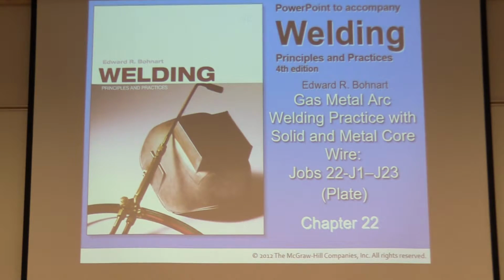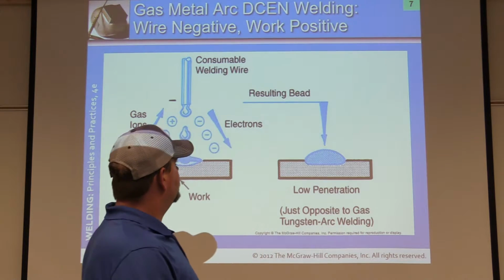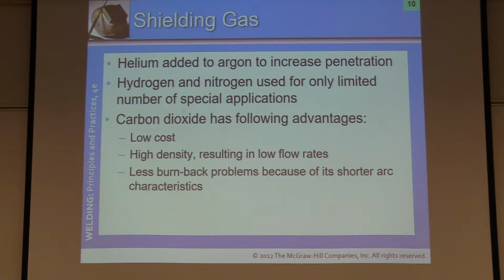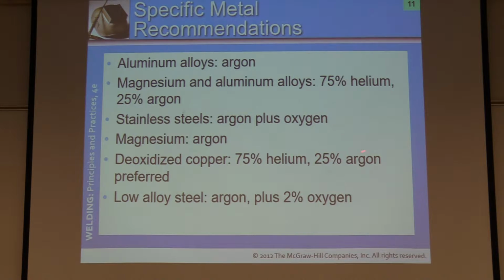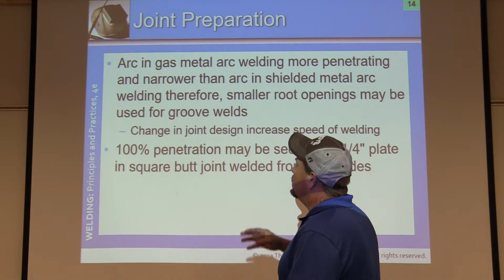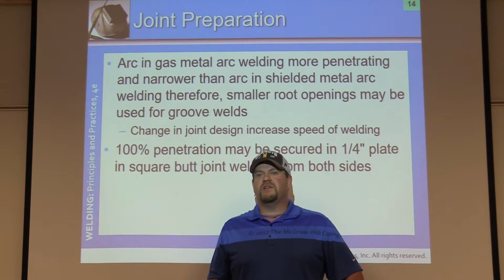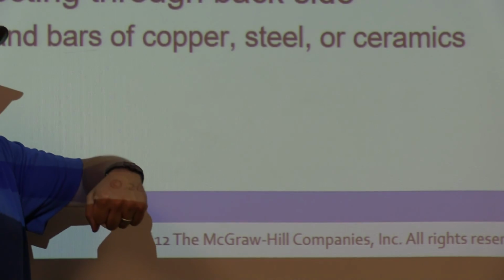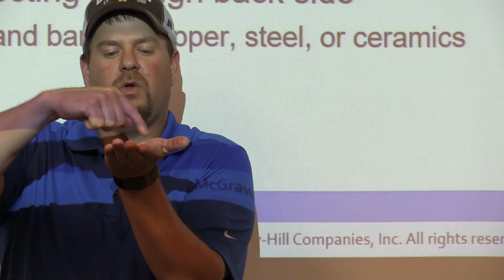Chapter 22 Part 1